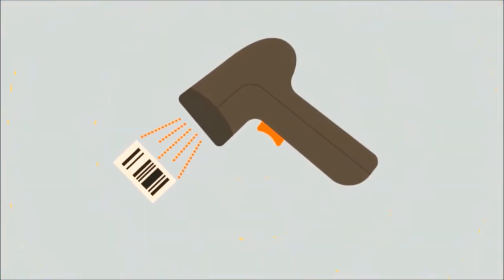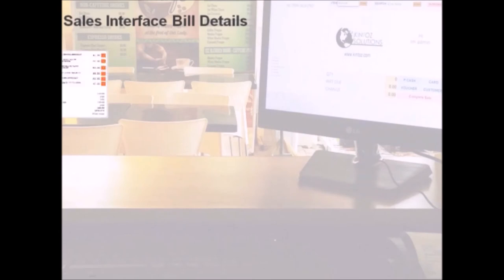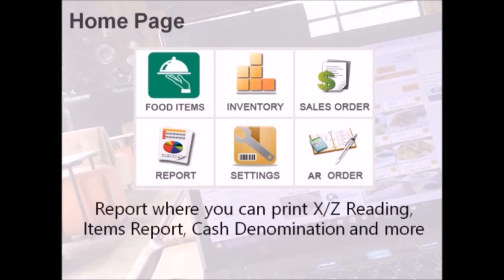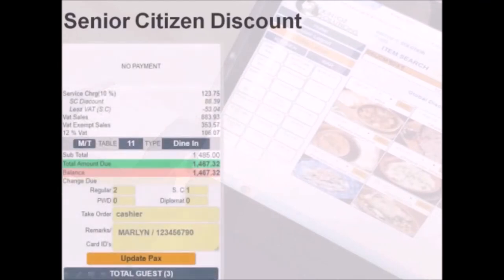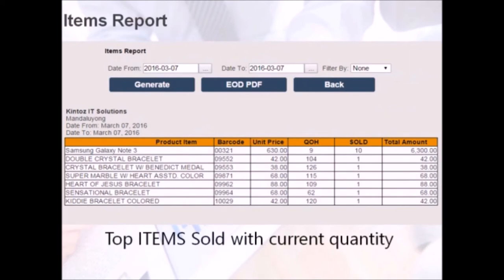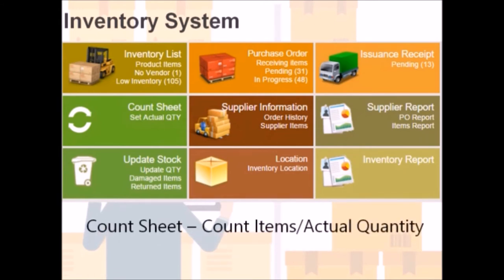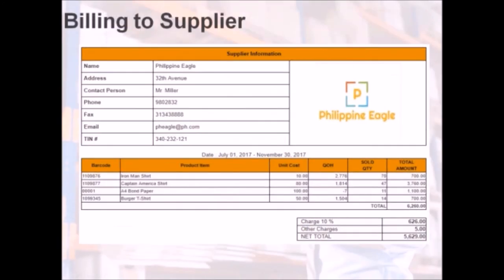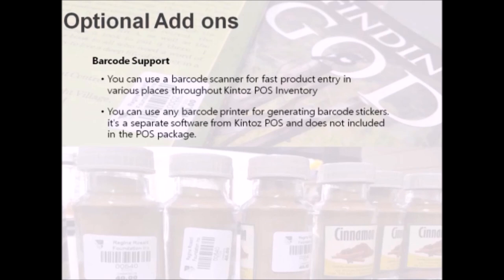What is Kintoz POS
Video Presentation includes:
1. What is Point Of Sale
2. Retail presentation (1:06)
3. Restaurant presentation (2:50)
4. Sales Report (5:55)
5. Inventory System (7:12)
6. POS Settings (9:40)

Point of Sale
Cash Register
POS System
POS Hardware
Web POS
Online POS
Touchscreen POS
Sales Reports
Sales Order
Inventory System
Point of sale philippines
BIR Accredited